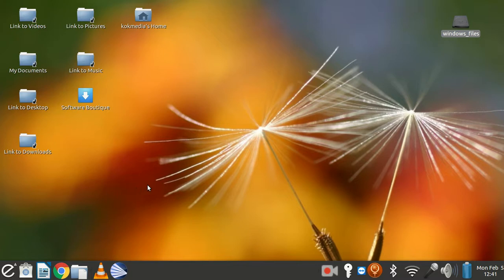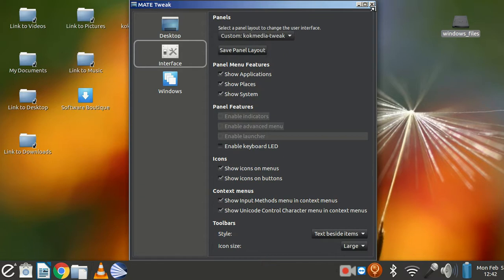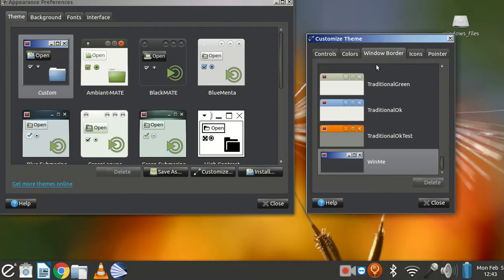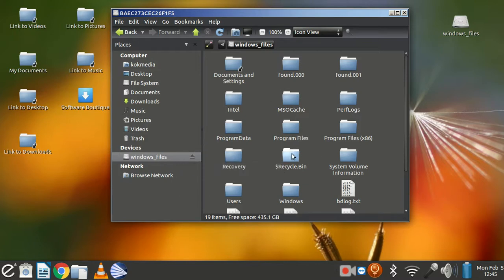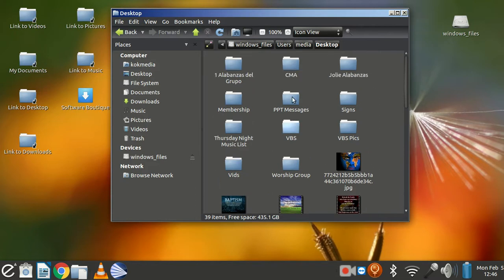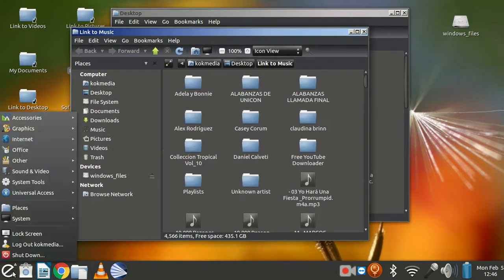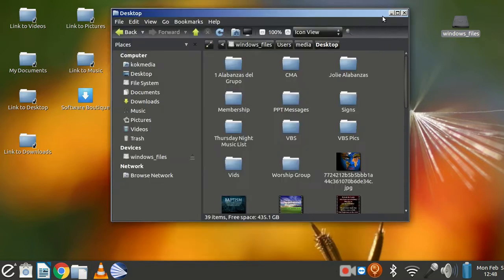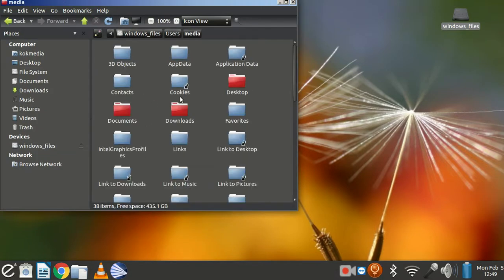How Our Church is Using Ubuntu Mate 16.04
Thanks to many headaches caused from Windows 10, and maybe HP hardware, we are test-running Ubuntu Mate 16.04 for our church media laptop.

Here are some things I did to tweak it to make it volunteer friendly and easy to use for our AV team. Anything else you think I should do?